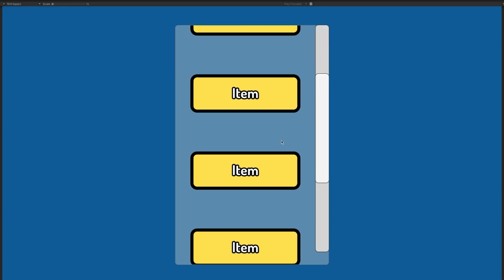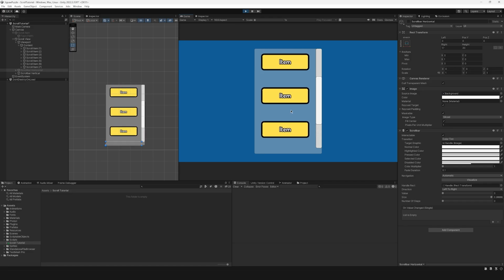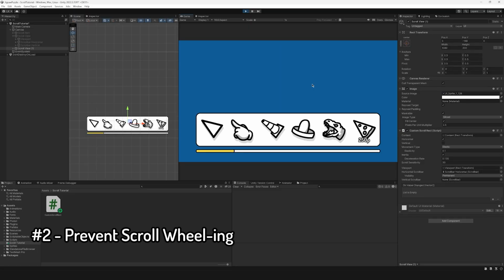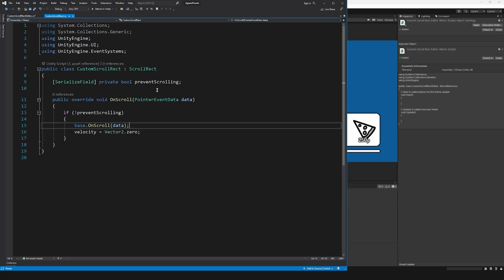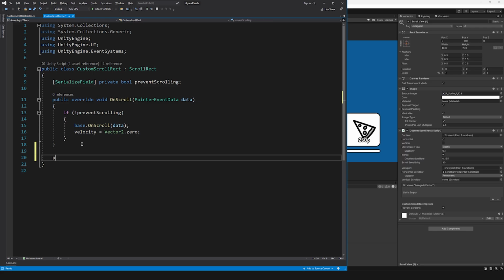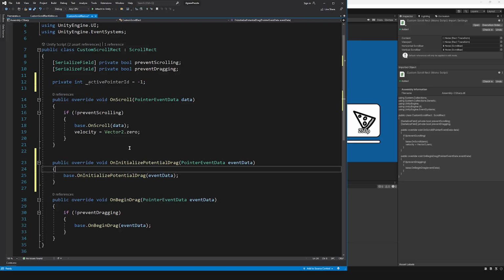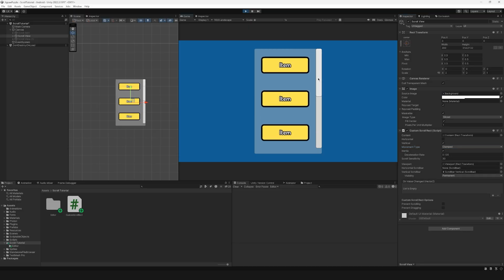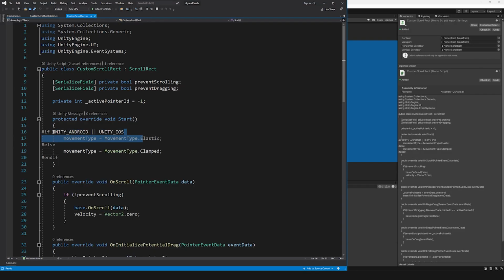Improve Your Unity Scroll Views! (Custom ScrollRect)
5 easy improvements to the built-in Unity ScrollRect component.

Chapters:
00:00 Intro
00:20 Unity Scene Setup
02:20 Fix Scroll Types Conflicting
04:52 Prevent Scroll Wheel-ing
09:31 Prevent Dragging
10:54 Fix Multiple Touches Conflicting
14:33 Platform-Specific Movement Type
17:42 Outro